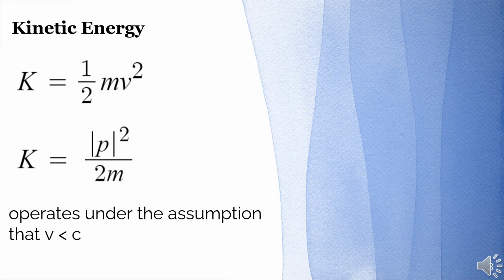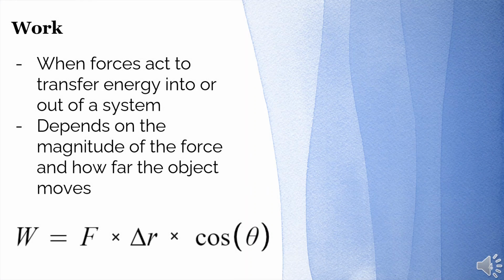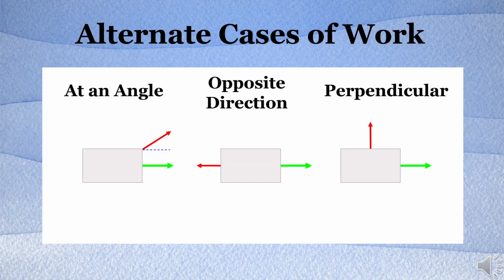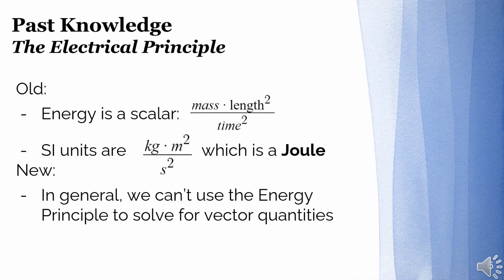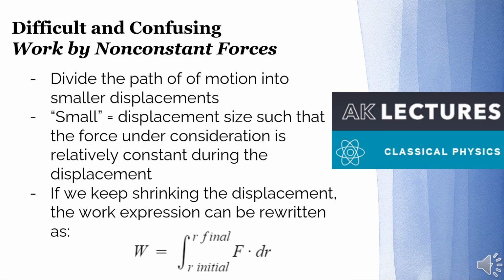Reading Week 7 Video